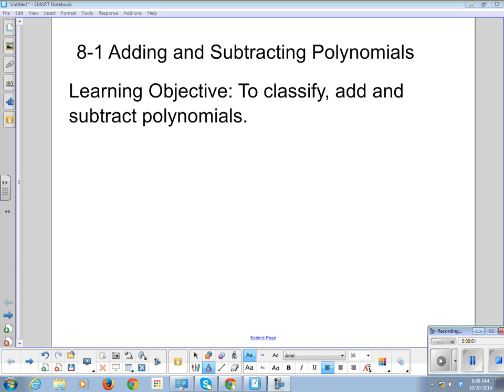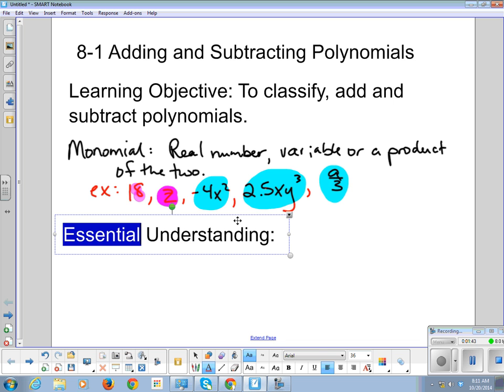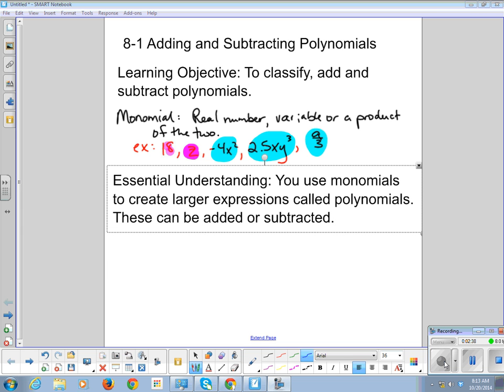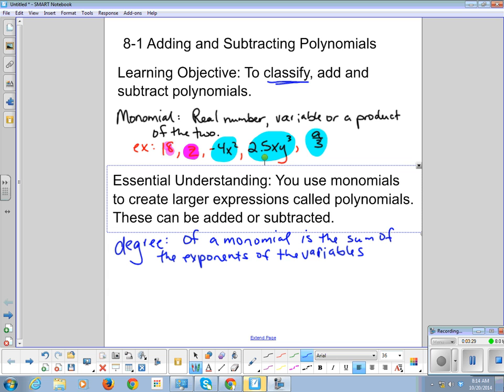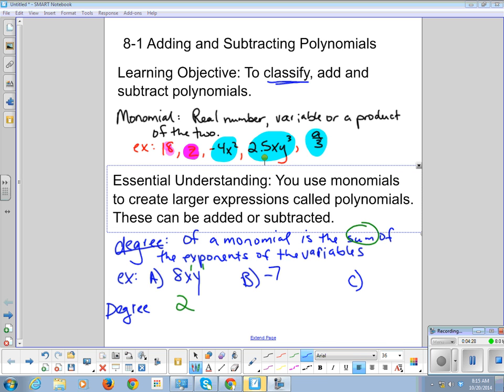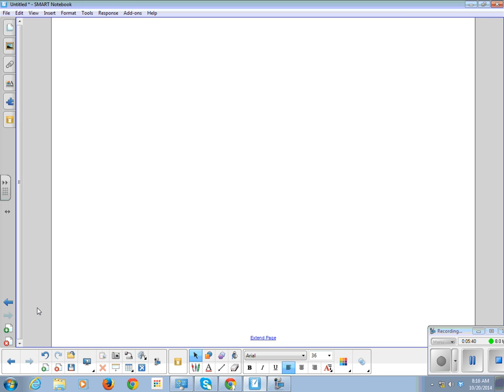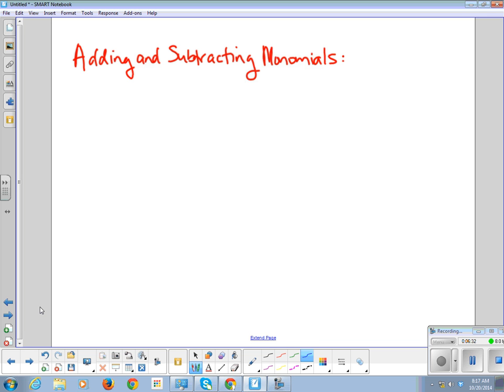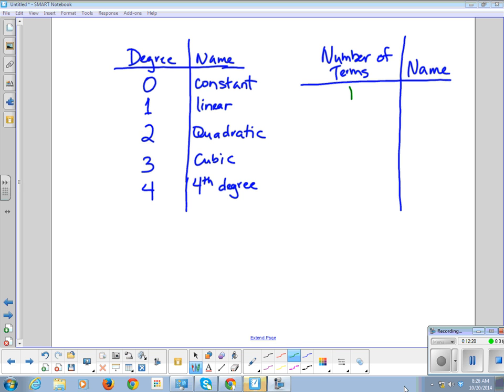Algebra 1 Chapter 8-1:Adding and Subtracting Polynomials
Pearson Algebra 1 Chapter 8-1:Adding and Subtracting Polynomials